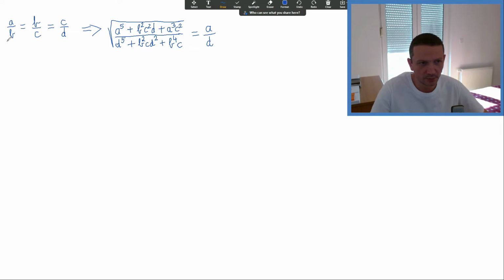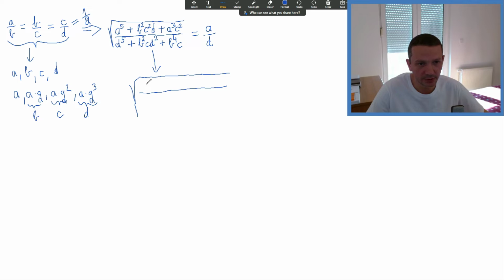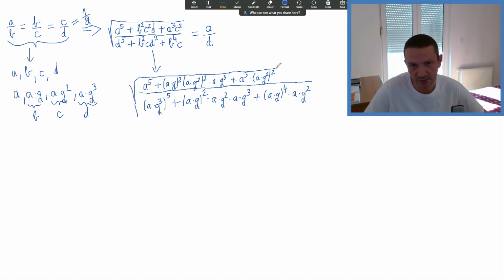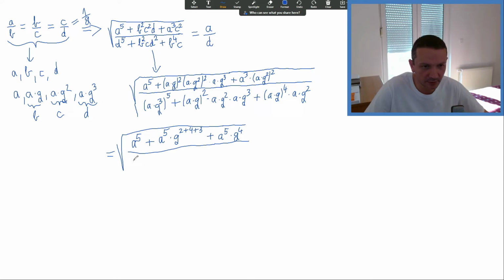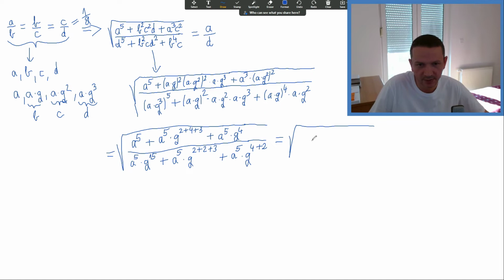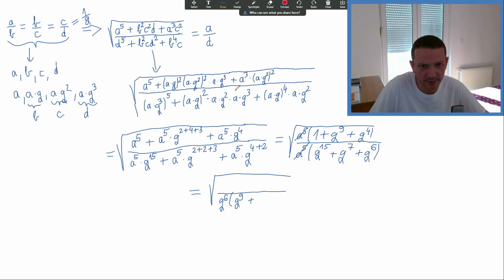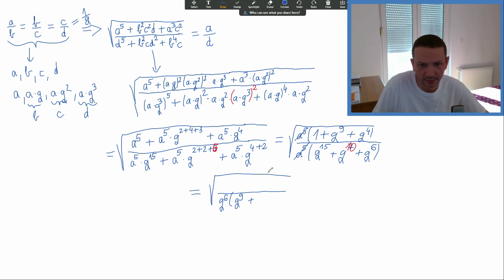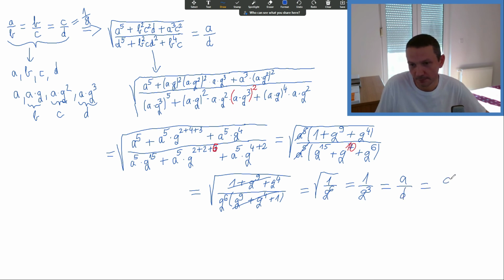Math Problem 4